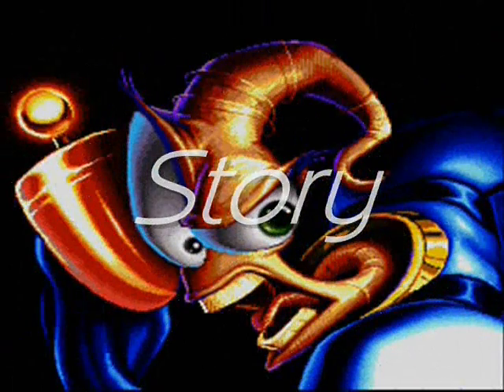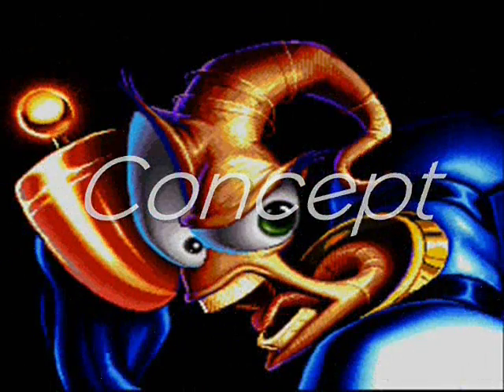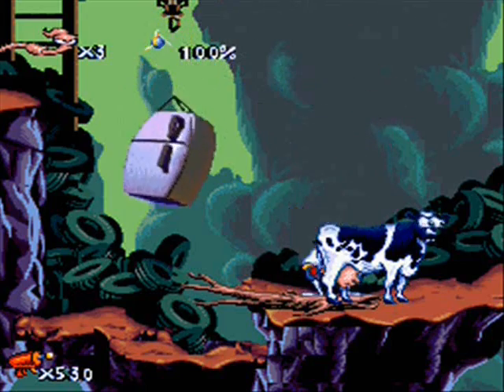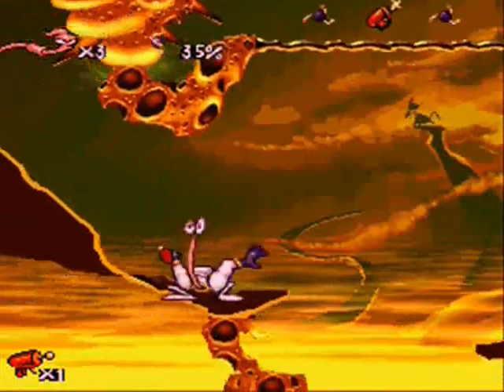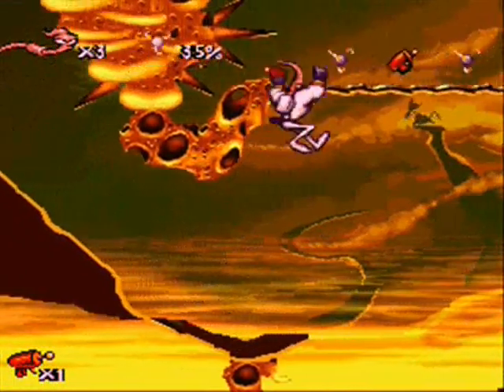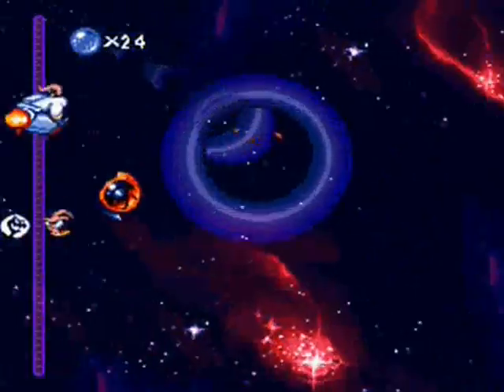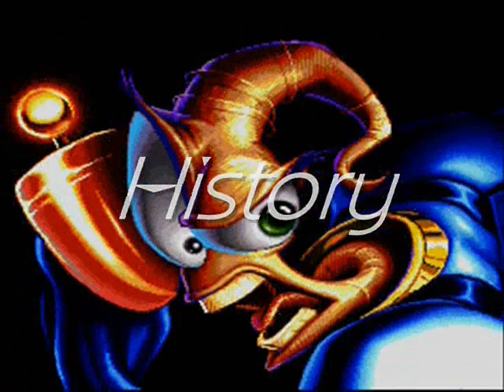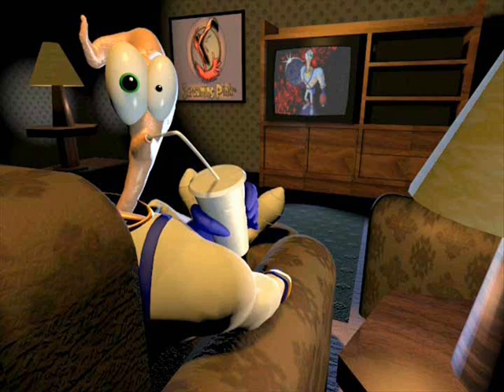Earthworm Jim Game Review (Gen/Snes/Wii)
Earthworm Jim Game Review. Earthworm Jim is here after months and months of being LAZY =P Anyway Earthworm Jim is a fun,strange,zany,odd,hard and very addicting game too. I really like Earthworm Jim and I really hope I did this game justice for this Review. Earthworm Jim is now on the Wii Virtual Console, just 800 Wii points!

Super C or Contra 2 is next!